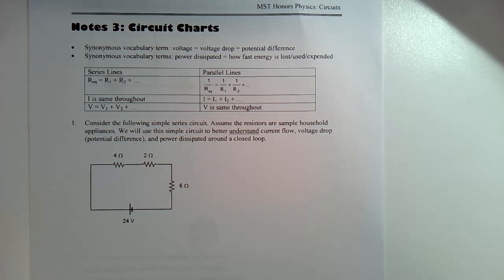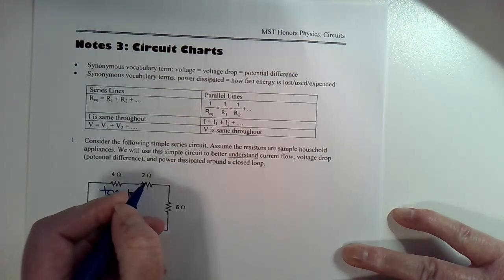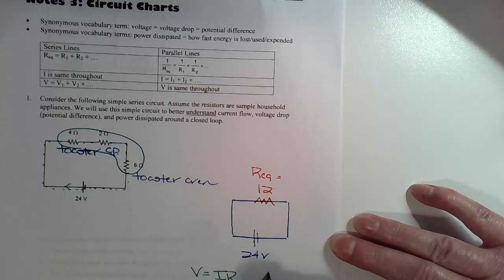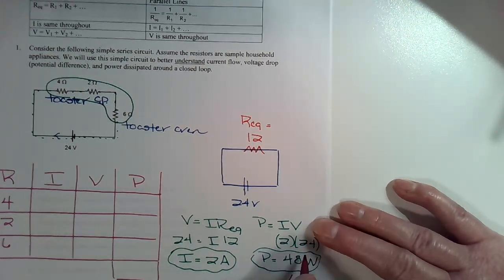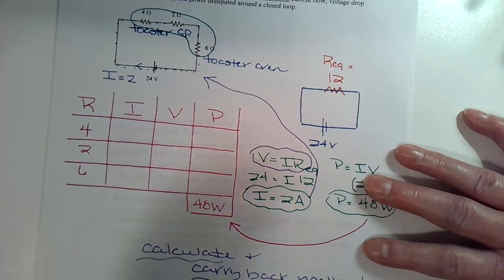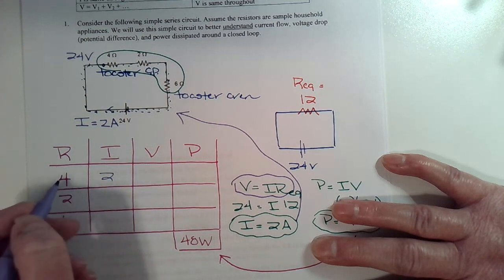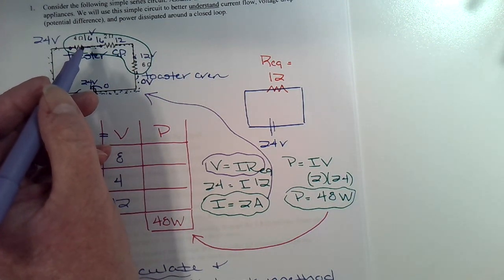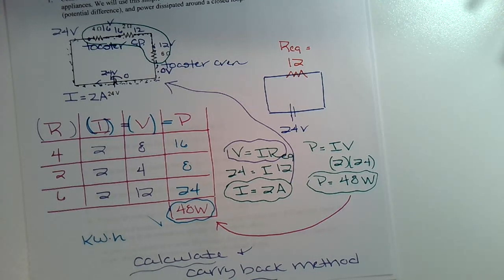Notes 4 - Circuit Charts #1